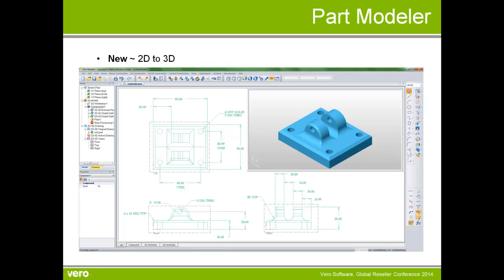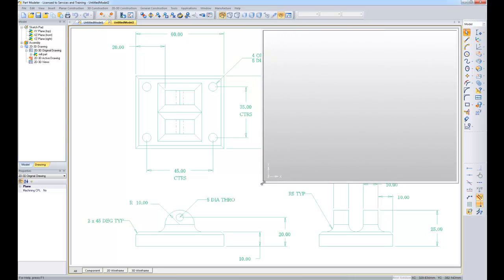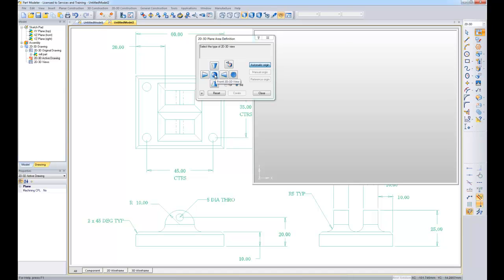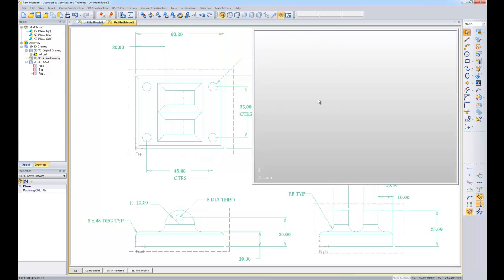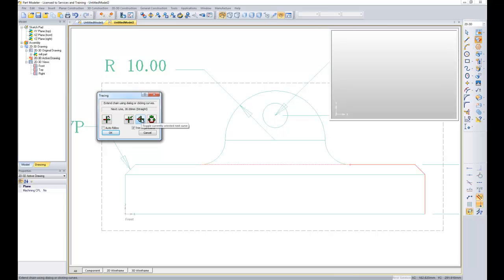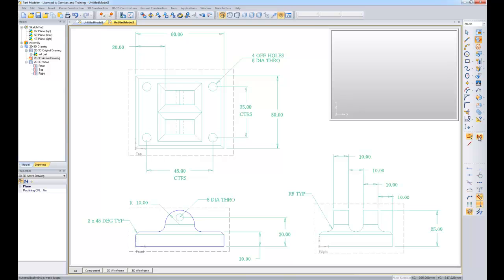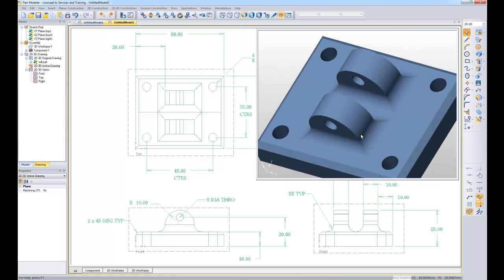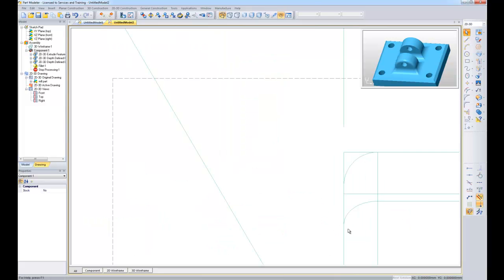Alphacam 2014 R2 - Part Modeler 2D to 3D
Alphacam Part Modeler can now quickly create solid models from 2D drawings in the form of DXF & DWG files.  With a few simple clicks your 2D drawing can be brought to life in the form of a 3D solid ready for machining within Alphacam.